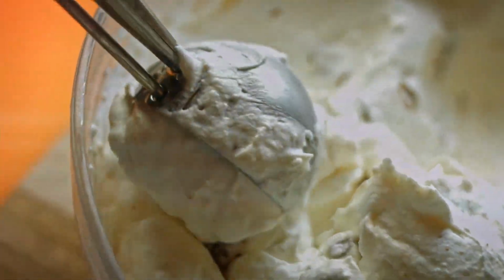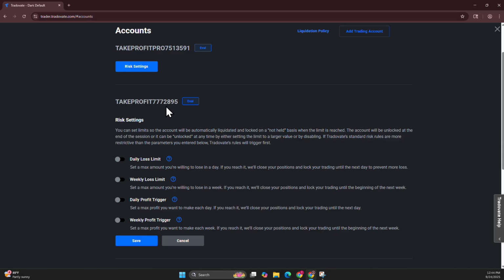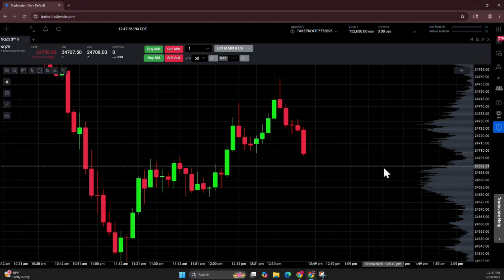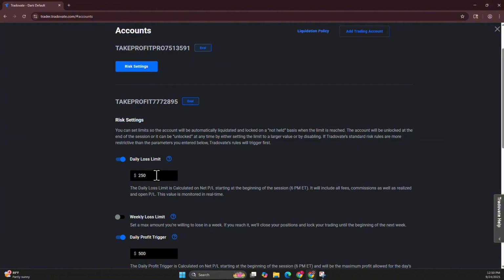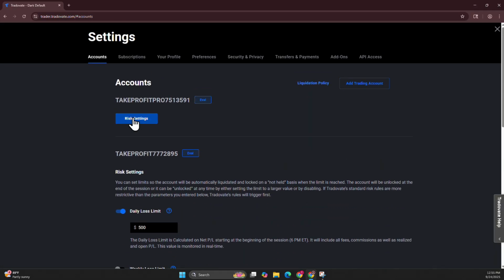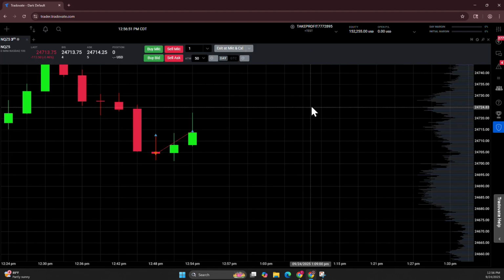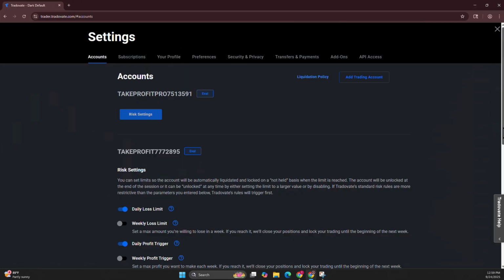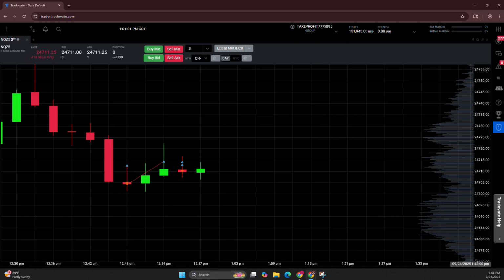Master Tradovate: Risk Management Secrets Revealed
Think your stop losses are enough to protect you? In this video, we break down Tradovate Risk Settings and show how to set daily loss limits, weekly loss limits, and profit triggers to protect your trading account. Whether you’re using Tradovate for prop firm evaluations or live trading, these risk management tools can help you avoid blowing up your account.

And make sure you watch until the end for a bonus trading tip you don’t want to miss—this one could completely change the way you manage risk.

👉 Save money on your next evaluation with code FFF
 👉 Learn how consistency can be your secret weapon, not your downfall

Got a trading topic you’d love to see us cover?

Hypothetical or simulated performance results have certain inherent limitations. Unlike an actual performance record, simulated results do not represent actual trading. Also, because the trades have not been executed, the results may have under- or over-compensated for the impact, if any, of certain market factors, such as lack of liquidity. Simulated trading programs, in general, are also subject to the fact that they are designed with the benefit of hindsight. No representation is being made that any account will or is likely to achieve profits or losses similar to those shown.